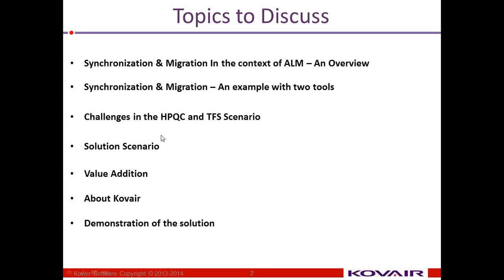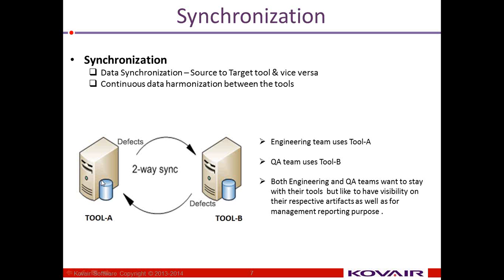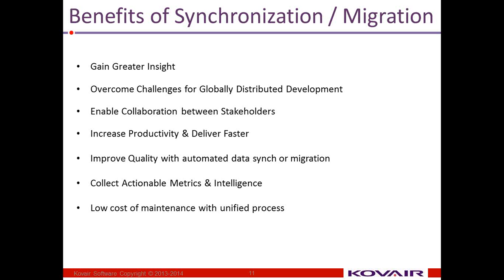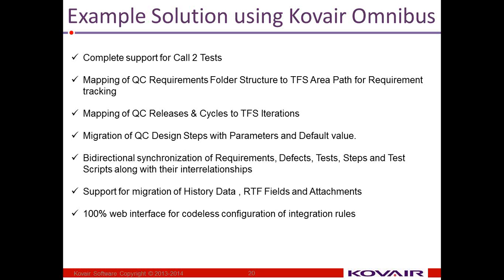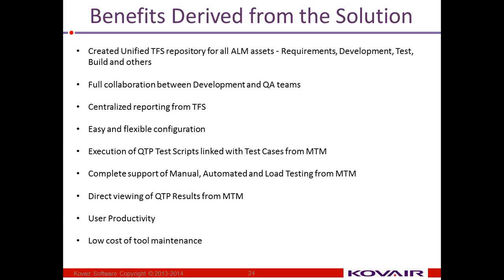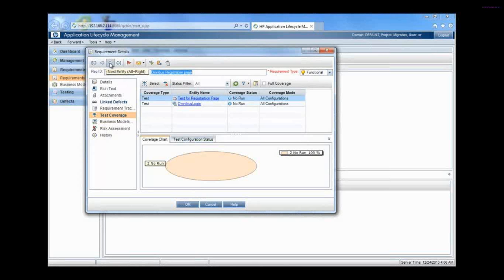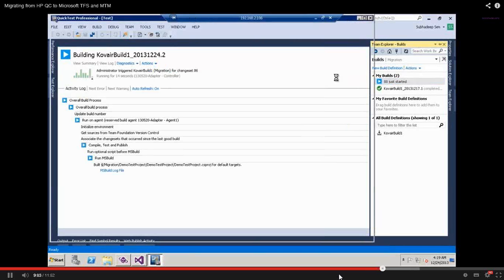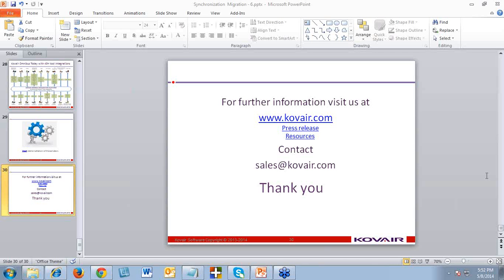Synchronization and Migration between ALM Tools -- The Value Propositions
Application development has become more tool dependent with time. More and more organizations are using best-of-breed ALM tools from multiple vendors for their globally distributed teams.This has posed several challenges in terms of team collaboration, cross-tool visibility, end-to-end traceability, process automation and consolidated reporting.

Organizations need to ensure that all stakeholders communicate with each other from their preferred tool environment -- anytime, anywhere and anyway they want. Synchronization of ALM tools therefore, is of utmost importance. Stakeholders should enjoy continuous integration between ALM tools irrespective of project complexities, integration technology and tool-specific challenges.

There is also a growing trend among organizations to migrate from one tool to another for a variety of reasons such as cost saving, productivity gains, better team collaboration.It is imperative that stakeholders have the ability to migrate and sync all artifacts and their interrelationships between tools through simple drag-and-drop configuration screens.

This webinar will take you through the fundamentals of ALM integrations and explain the benefits of developing applications in an integrated tool environment. A short live demonstration on HPQC to TFS and MTM migration will be shown towards the end of the webinar to help you understand the process flow.